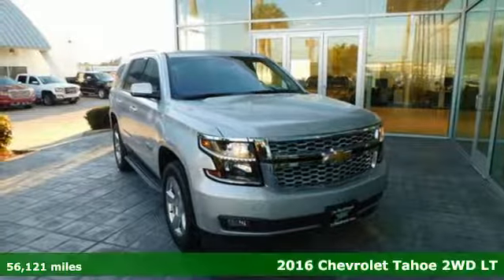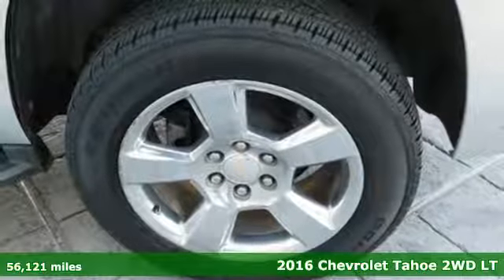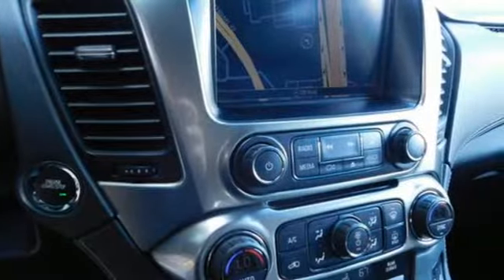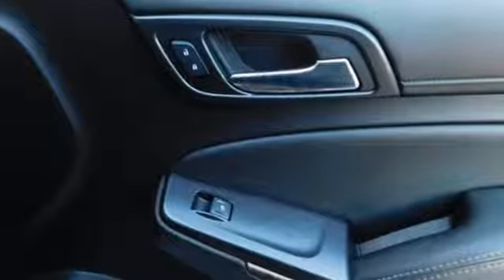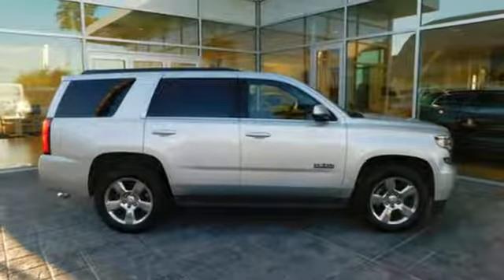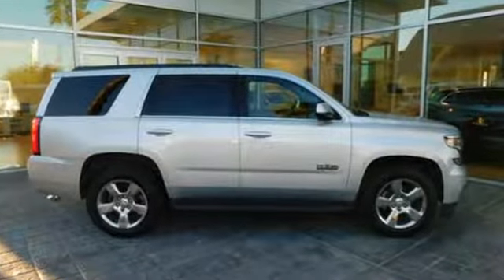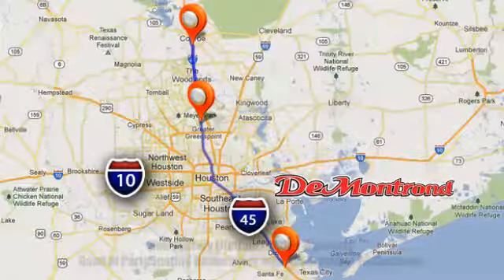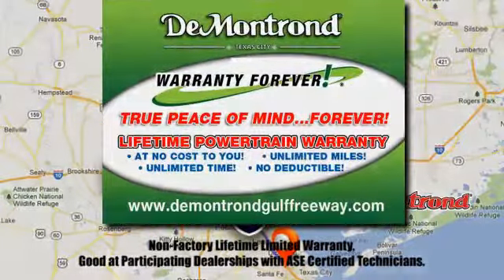Used 2016 Chevrolet Tahoe Houston Spring, TX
Year: 2016
Make: Chevrolet
Model: Tahoe
Trim: 2WD 4dr LT
Engine: 323 L 8 Cyl. Cyl.
Transmission: Automatic
Color: Champagne Silver Metallic
Interior: Jet Black
Mileage: 56121
Stock #: G7104311
VIN: 1GNSCBKC0GR448013
Please call or come in to the Kia building and ask for Thom Robinson to check availability and receive the discounted Demontrond price on this full size 3rd row LT edition SUV. Buy with confidence as this vehicle qualifies for our exclusive Warranty Forever program at no additional cost to you. A real Warranty which covers the most important parts of your vehicle for as long as you own it. Please call Thom Robinson today for additional details or if Thom is not available please ask for Martin

Address:
14101 North Fwy